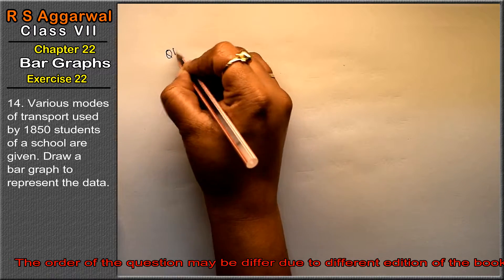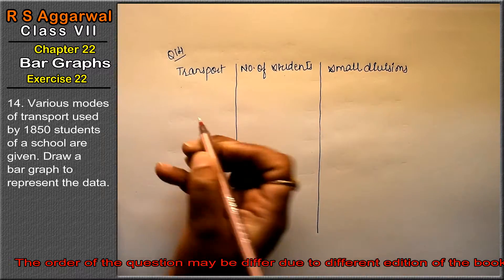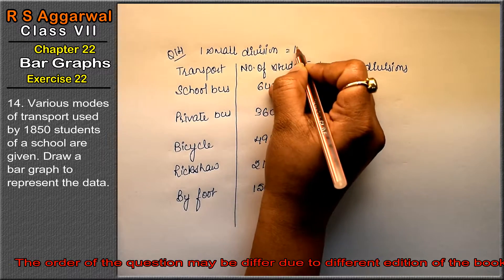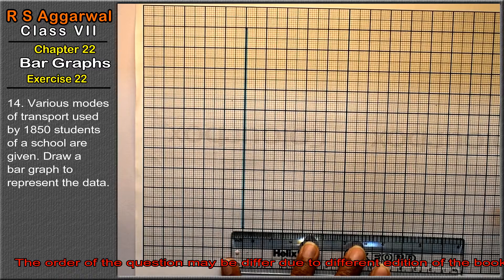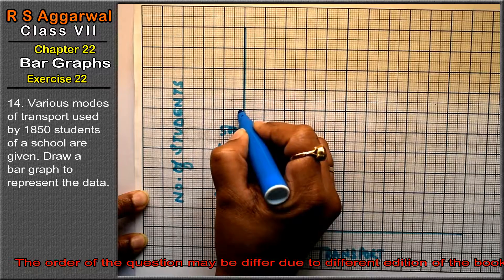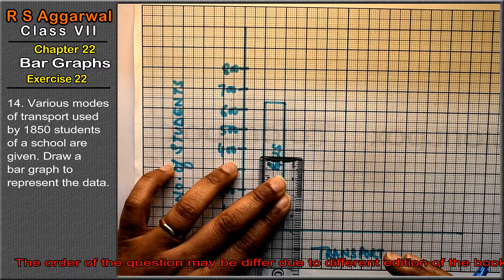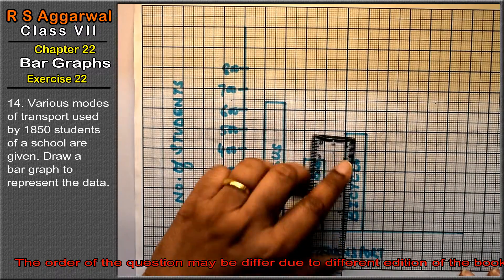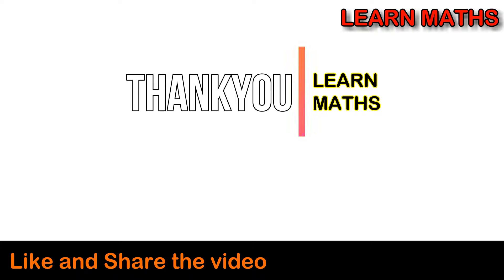Bar Graphs | class 7 Exercise 22 Question 14| RS Aggarwal | Learn Maths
Class - 7
Chapter - 22 - Bar Graphs
Exercise - 22
Question - 14

Regards,
Garima Agarwal